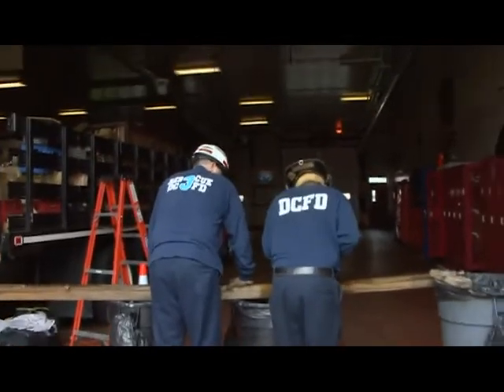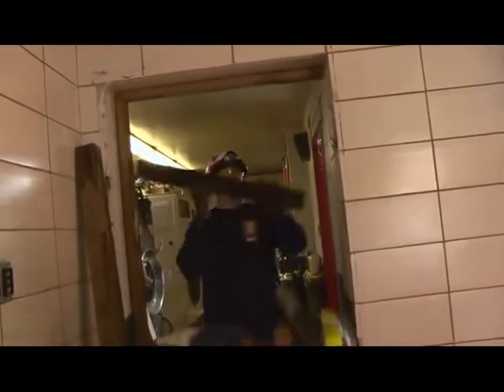Firemen Rescue Trapped Person From Car Wreck - Battalion Fire and Rescue Washington DC S2 E5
🔵 Title: The Battalion Fire and Rescue Washington DC 'Extrication with Rescue Squad 3'
🔵 Summary: The Squad 3 crew jump in the back of the Rescue as the head out the door to a call. It's a vehicle accident with a person trapped. The crew moves in to set them free. Later there is shoring training in the station. A call comes in all respond.

Season 2 follows the first responders of Washington, DC. A camera crew is in embedded in fire companies through the city and follows each crew during their 48 hour shift as they fight fires, perform rescues on land and at sea, and assist during medical emergencies. Additionally, we get to know the individual firemen in the company and what the everyday life is for these everyday heroes.

Directed by: David Furtado
Year Released: 2019

🔵 Rating: TV-MA

Down The Rabbit Hole is part of Monarch Films, a domestic and international entertainment content sales company that distributes Feature Films, single documentaries, TV Series and Webisodes for TV, DVD, and Digital Platforms. All films uploaded are legally licensed, and we have the YouTube rights for specific territories.